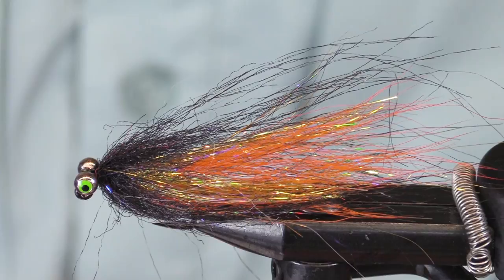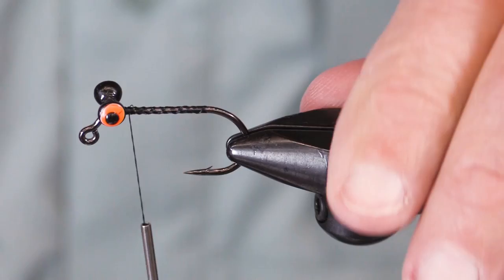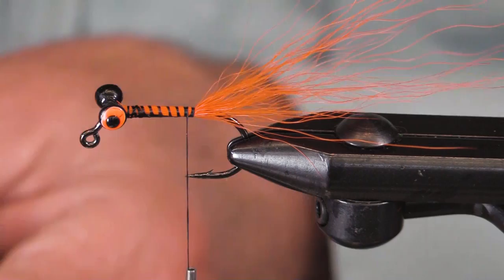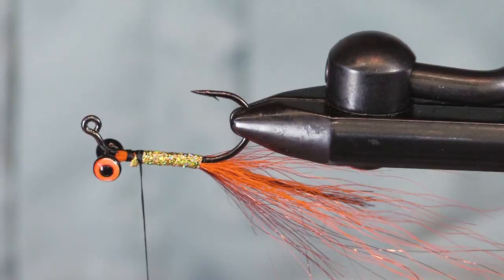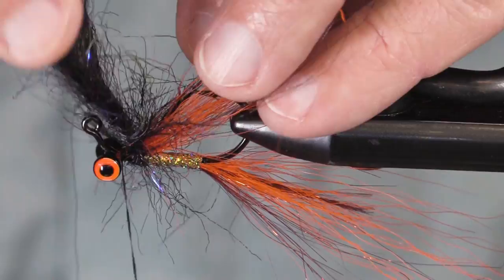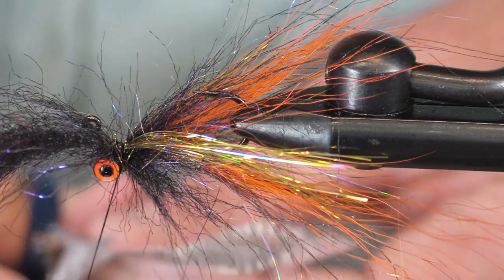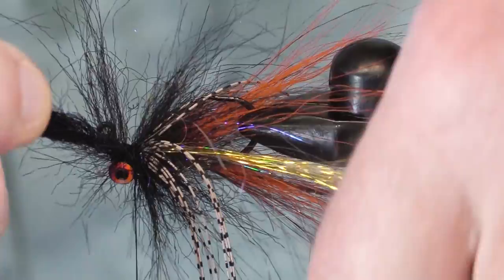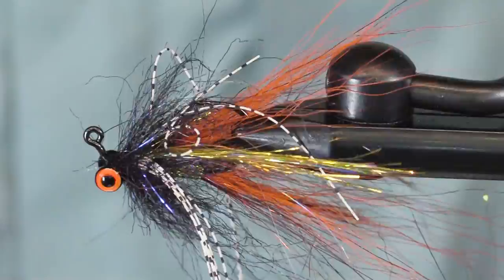Jay's Trout Clouser Jig Golden Crawdad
In this video, Jay shows us how to tie a Trout Clouser Jig (Golden Crawdad). You can jig it. You can swing it. You can jig it under an indicator or swing it under an indicator. It's a really good fish catcher and a fun color combination. Give this pattern a try!